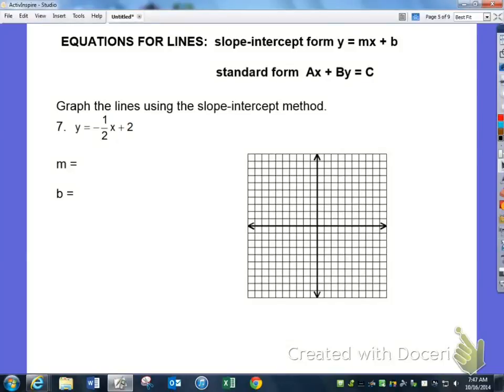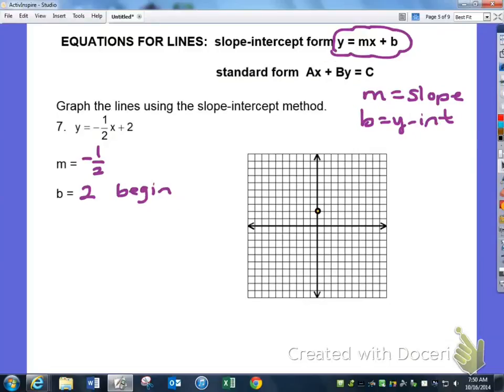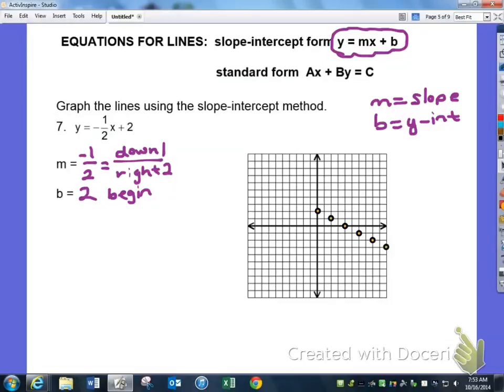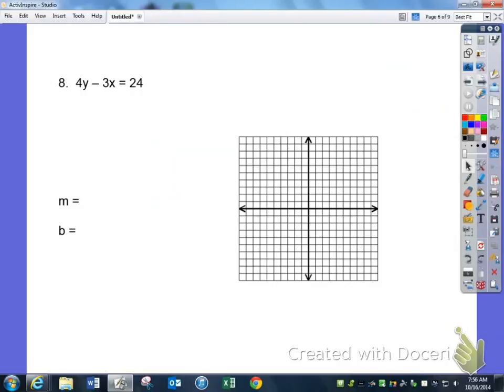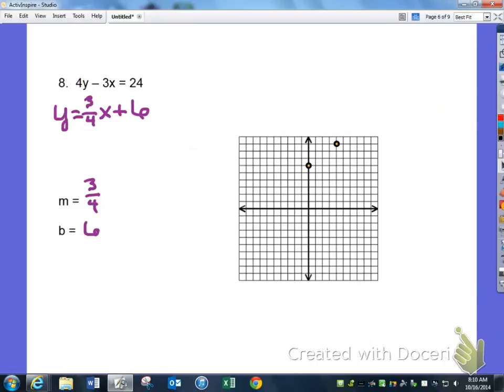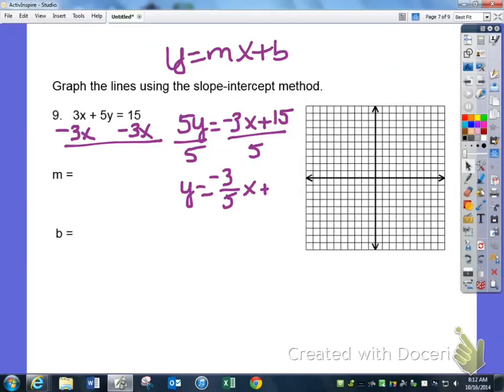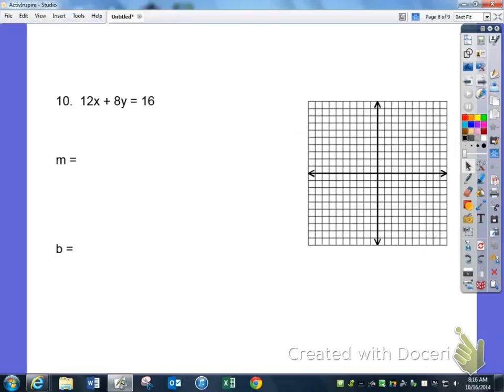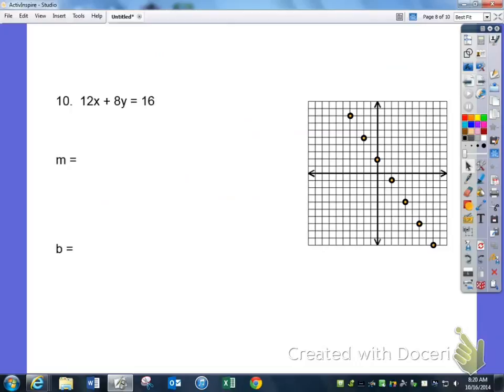Graphing Lines Video